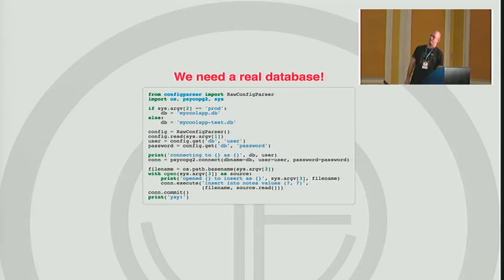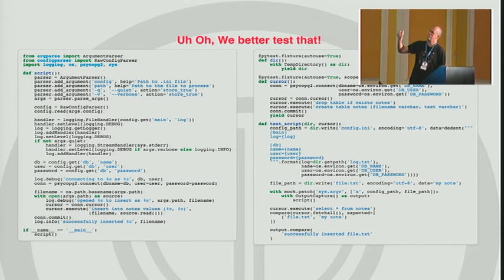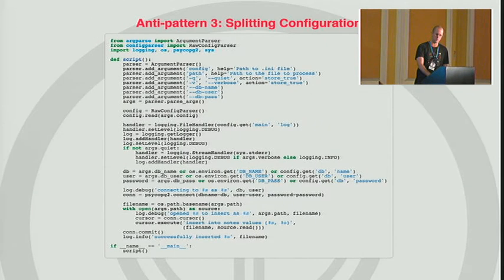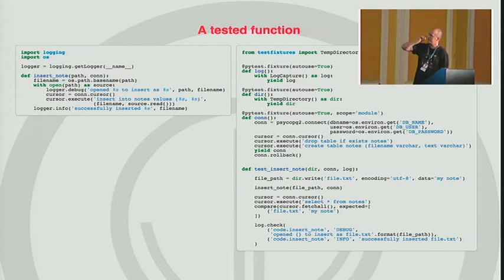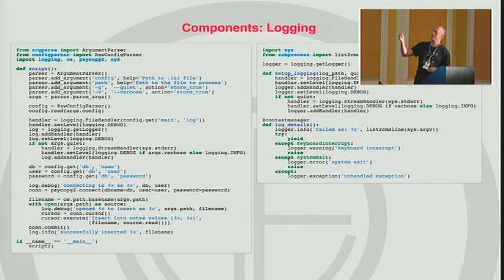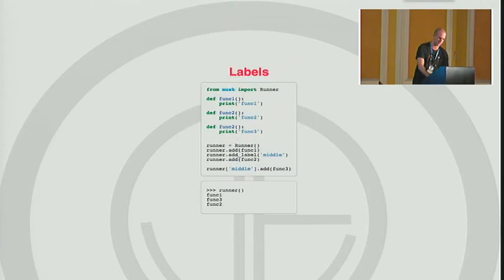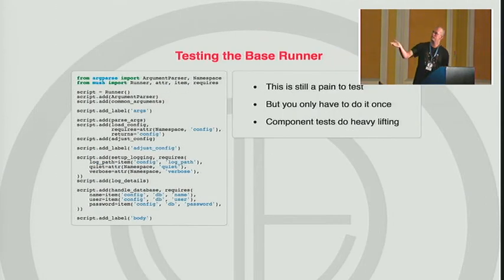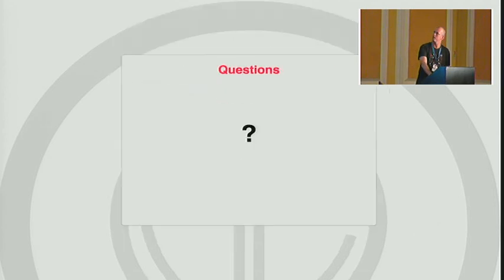PYCON UK 2017: Making all the boring things go away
Chris Withers | Thursday 16:30 | Assembly Room

Whenever we come to write a script, there's a bunch of stuff we don't really want to deal with: command line option processing, config files, user preferences, logging, structuring code for testability.

This talk goes through the problems you're likely to hit with each of these and ways that you can both "do it right" and not have to implement it all yourself.